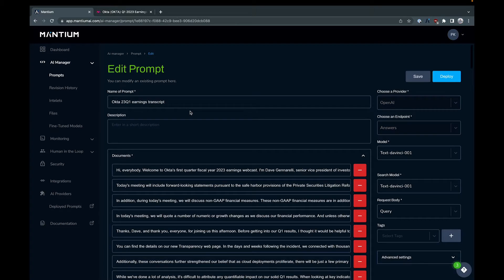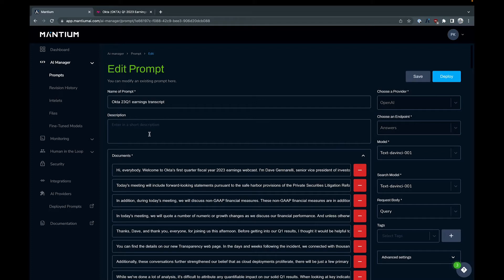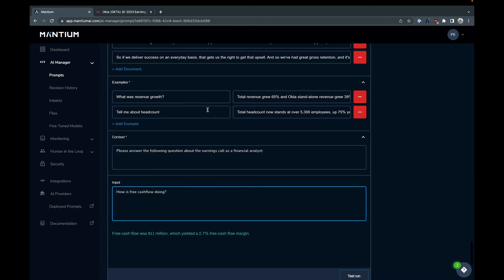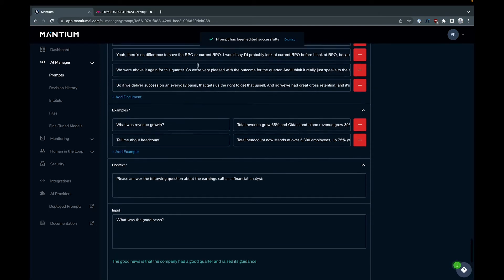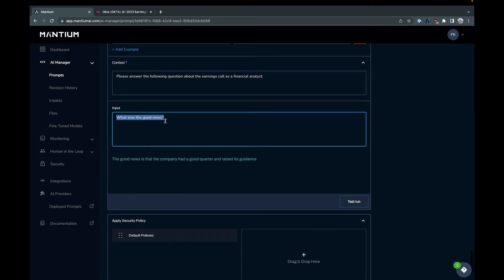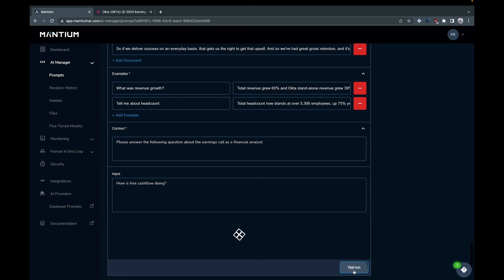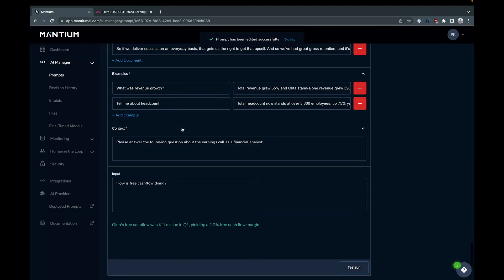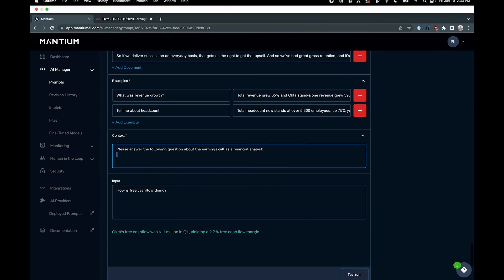Answering Questions about Earnings Calls with OpenAI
In this video, you will learn how to use OpenAI Answers endpoint to generate answer questions about Earnings Calls.